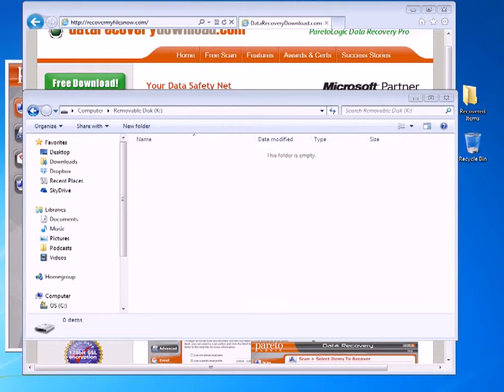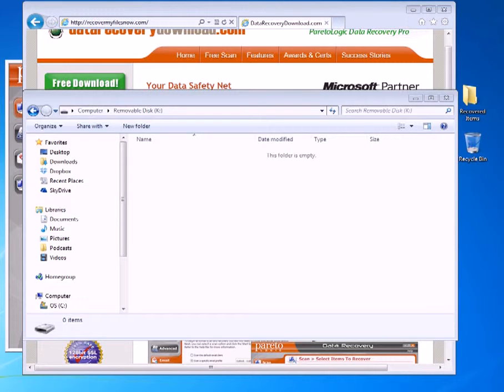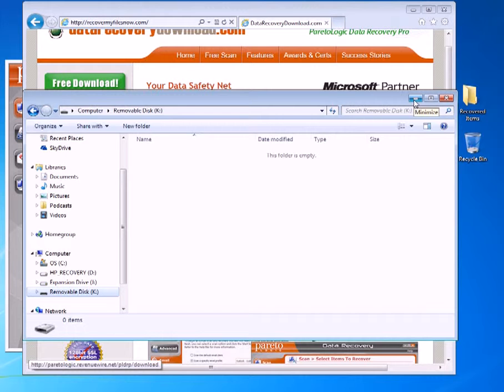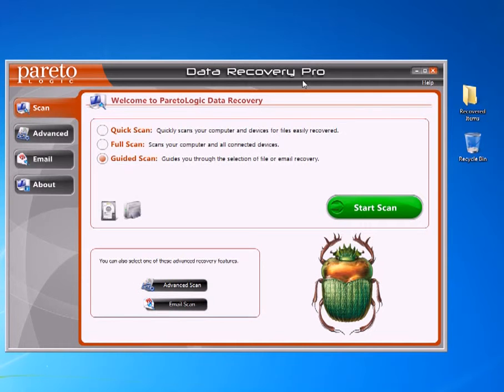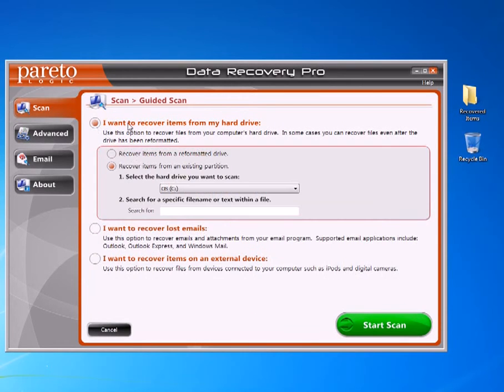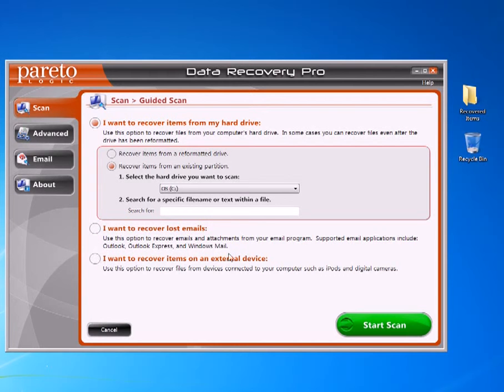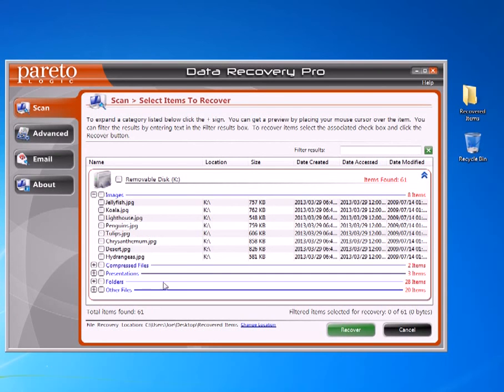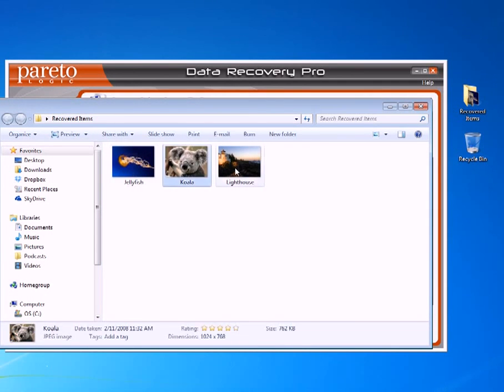Data Recovery_ Recover Deleted Files Quickly _ Easily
Hdd failure: warranty/insurance first or file recovery? first?
Data? recovery? - external drive?
Data? recoveryy hellpp.?
Is there any opensource applications for data? recovery?
How to recover data? fram a overwritten partioon hdd?
If i put in my flashdrive after a sytem recovery?, will the files overwrite?
Data? erased suring toshiba recovery?- help me please?
Seeking professional advice: data? recovery? software for windows xp?
What is the best data? recovery? software for maxtor one touch on a mac?
Is there any data? recovery? tools available?
Used easeus data? recovery? now my files are back but dont work?